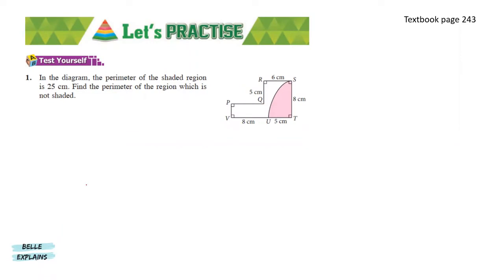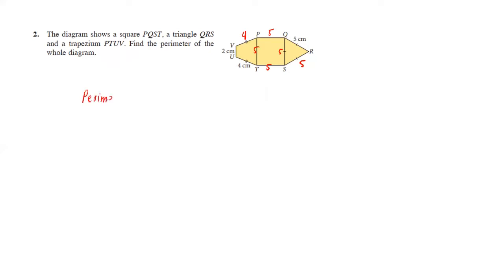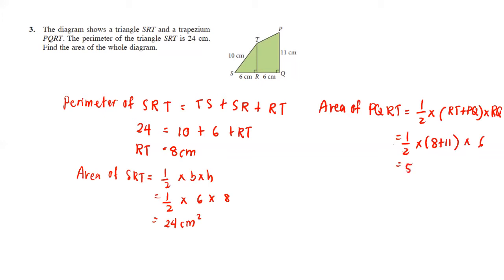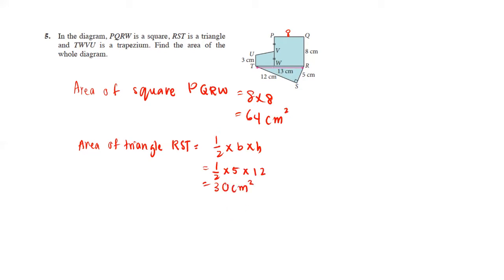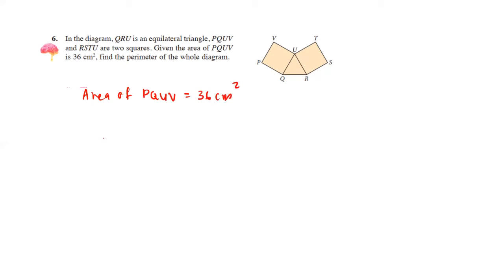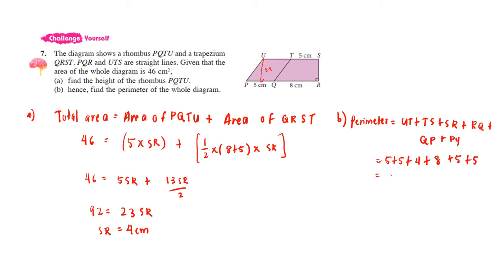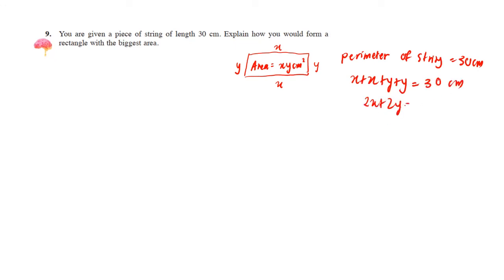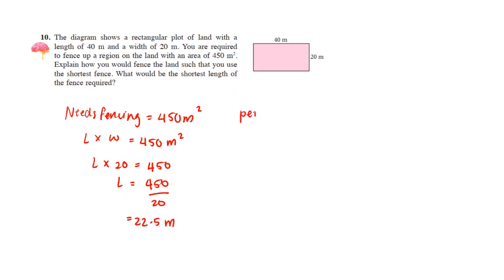Let's Practice & Self Mastery | Chapter 10 Perimeter & Area | Form1 Textbook | KSSM Homework Help